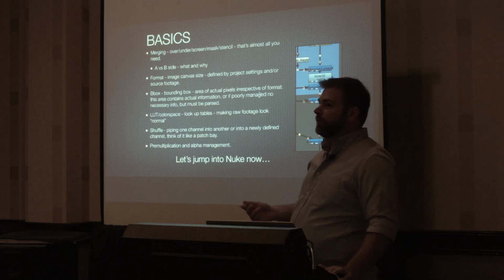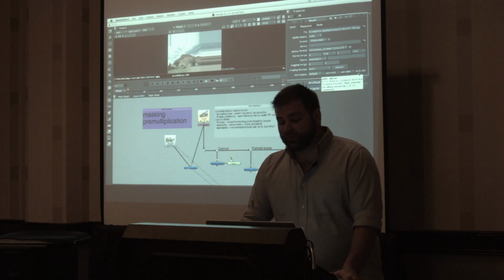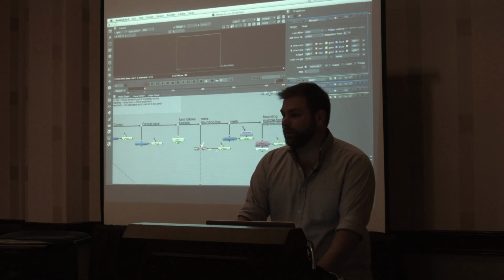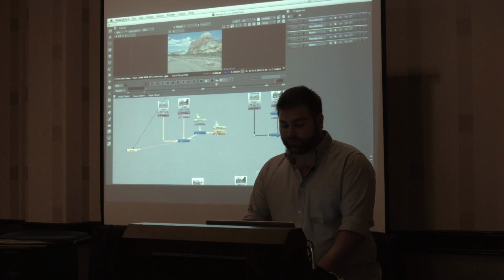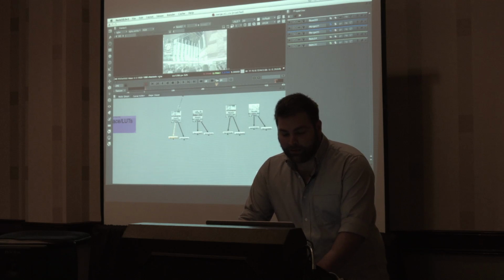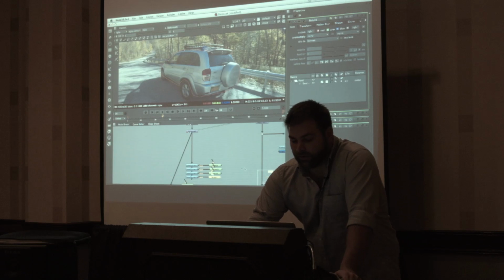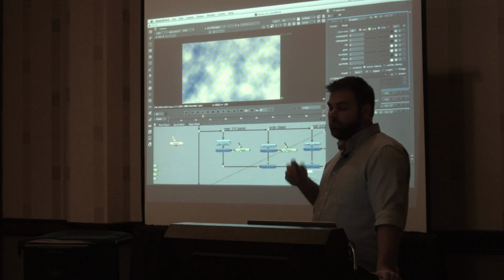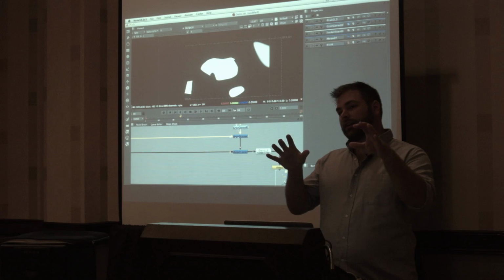Industry Giants 2014 - Practical Compositing in Nuke w/ Austin Meyers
Here is my Nuke presentation as presented at the Industry Giants animation conference in Dallas, TX Sept 6th 2014. I'd like to thank Industry Giants, A Bunch of Short Guys, The Molecule, and the Foundry for helping put all the pieces together to get me out there.

For more info please visit industrygiants.org, thefoundry.co.uk, themolecule.com